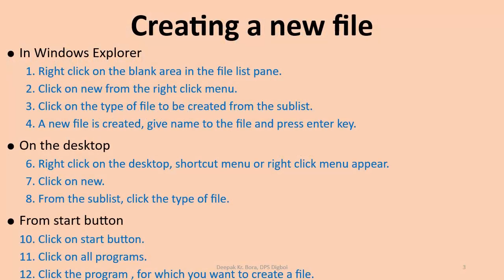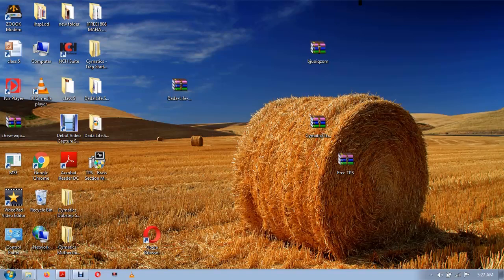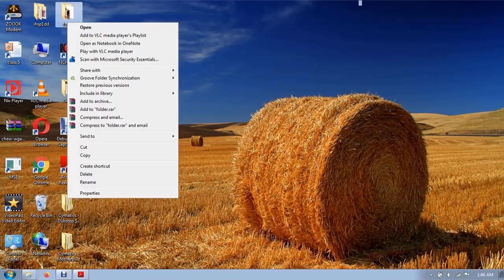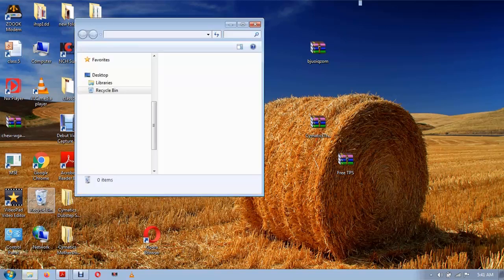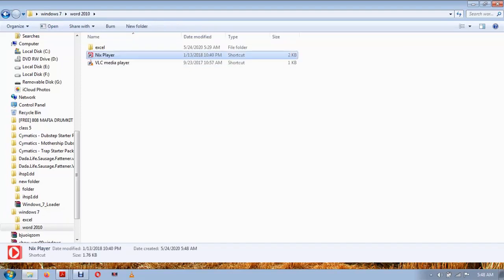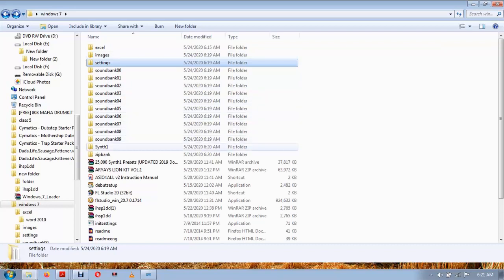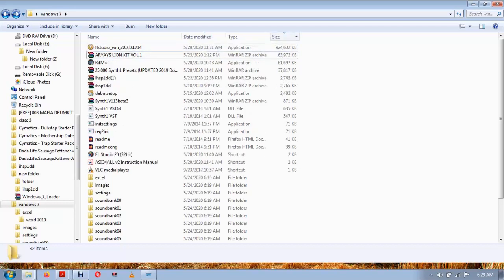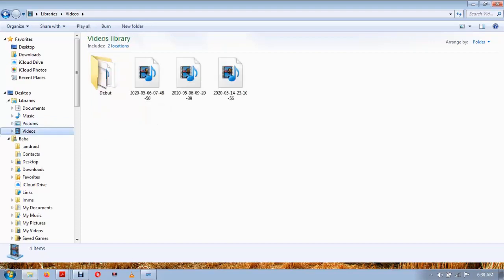Windows 7 Class 5 Ch 2 part 2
Windows 7 for class 5 chapter 2 part 2